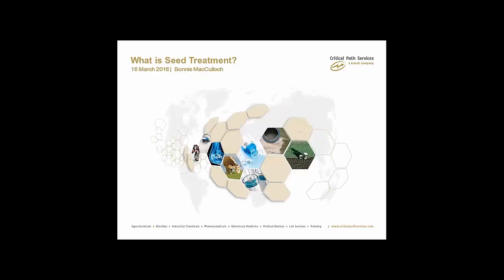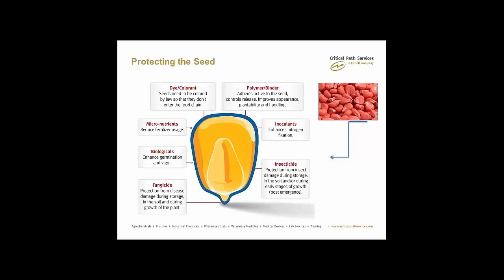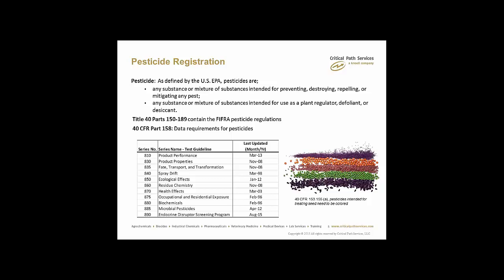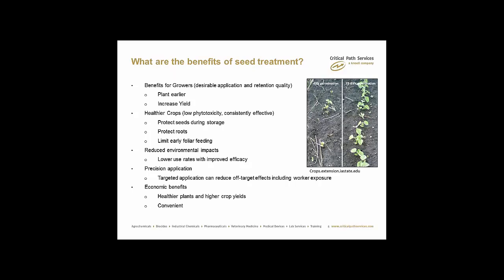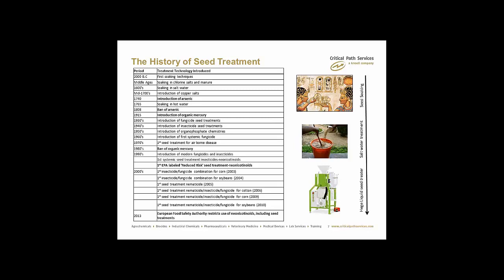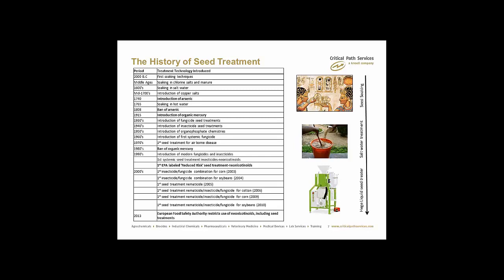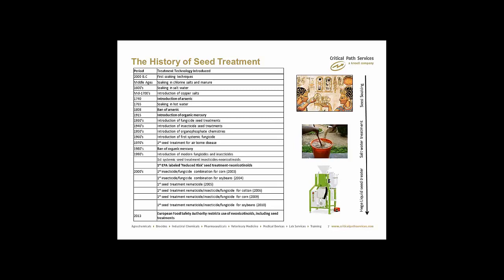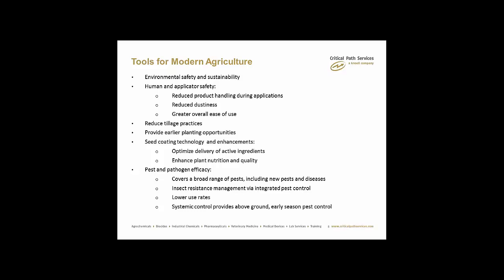Seed Treatment Background, Testing, and Analytical Tools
Bonnie MacCulloch, Critical Path Services, LLC